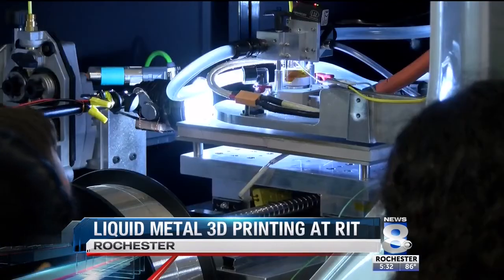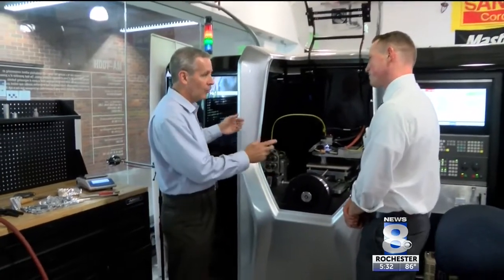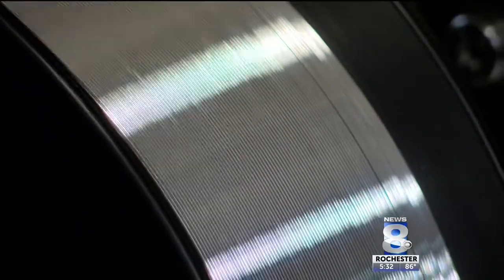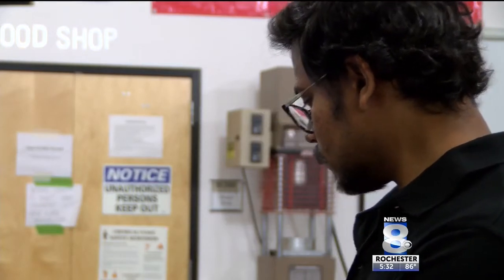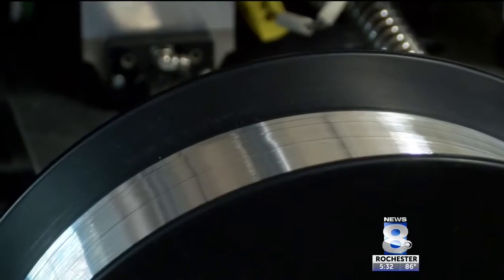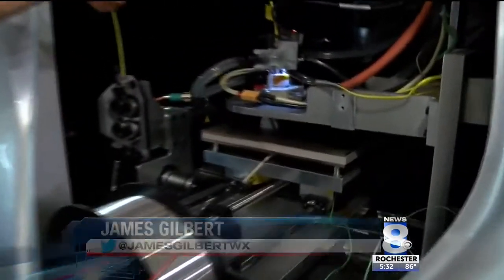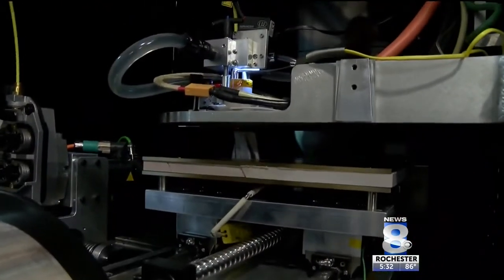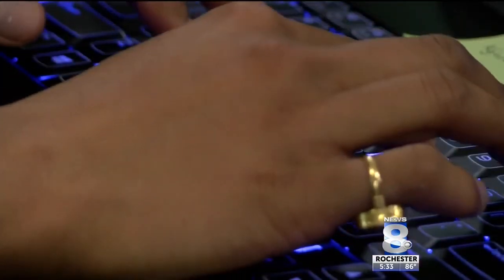RIT on TV: Liquid Metal 3D Printing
WROC-TV spotlights new 3D printing technology that RIT faculty and students are using to conduct cutting-edge research.